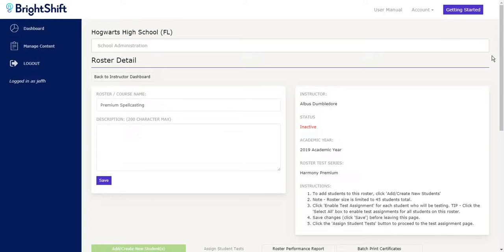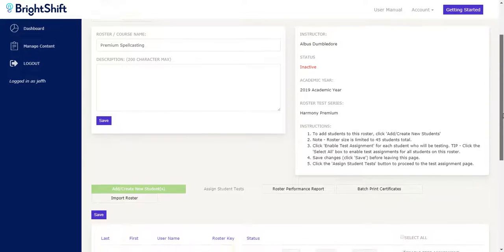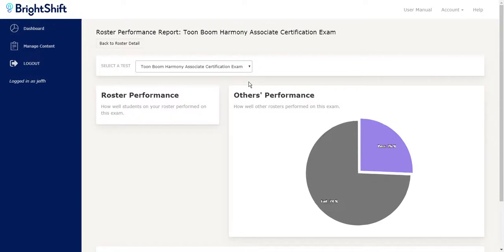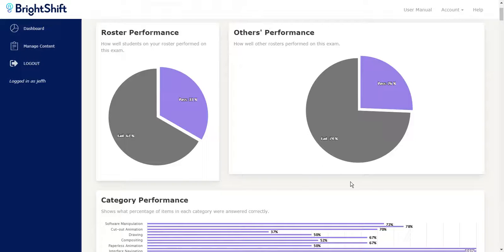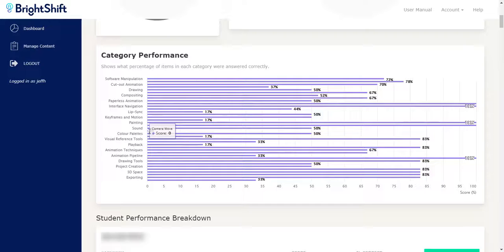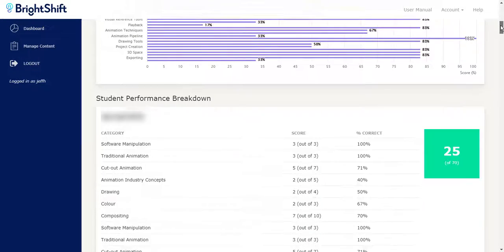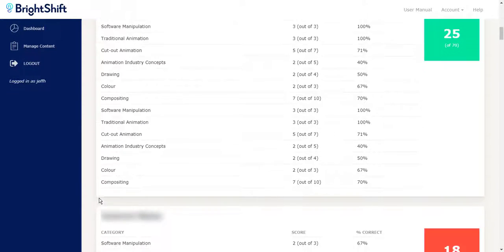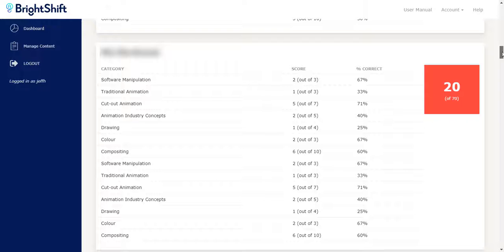Roster Performance Report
In this video, we will show you how to use the roster performance report on BrightShift.